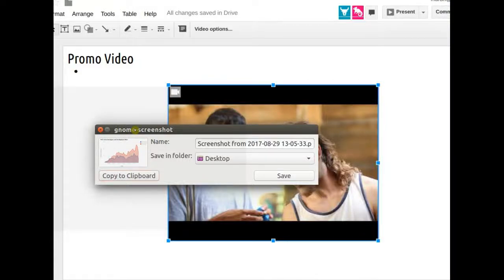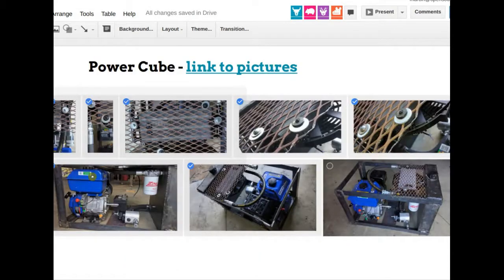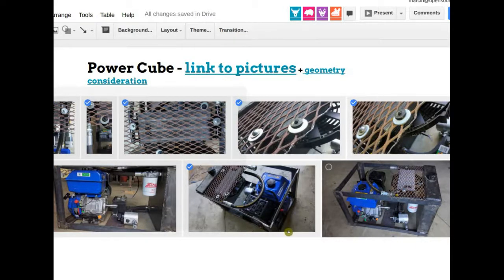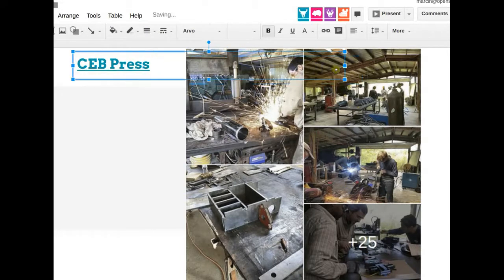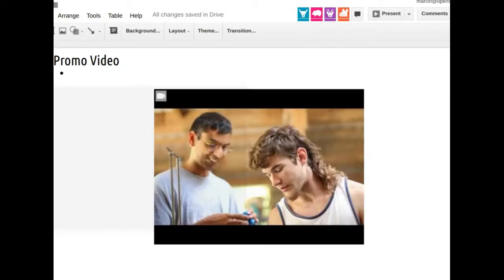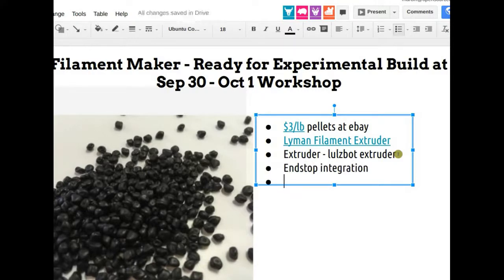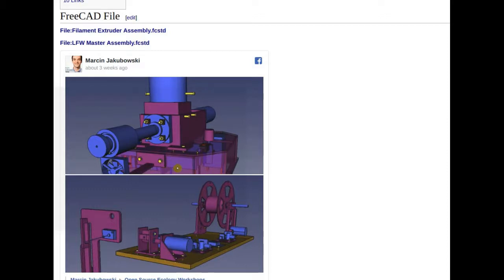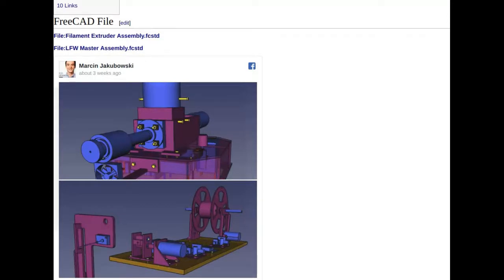Development Team Meeting - August 29, 2017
for reference from August 29, 2017